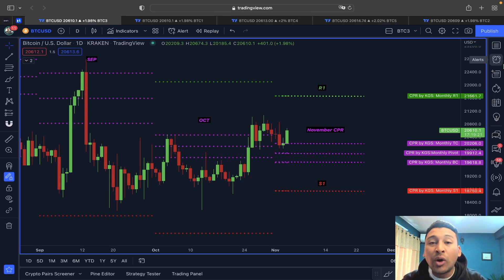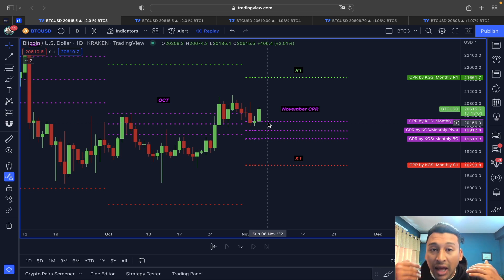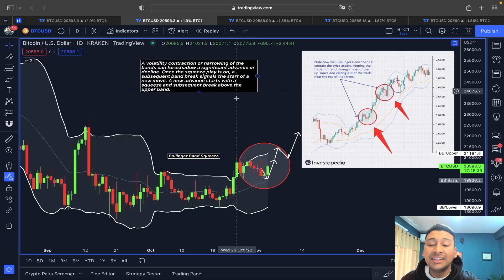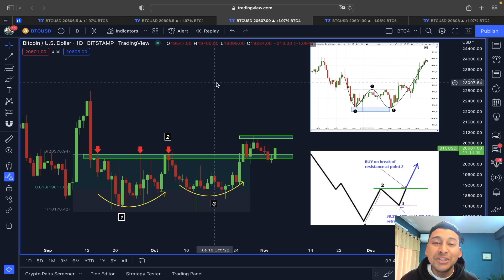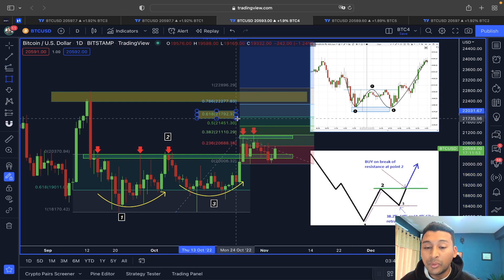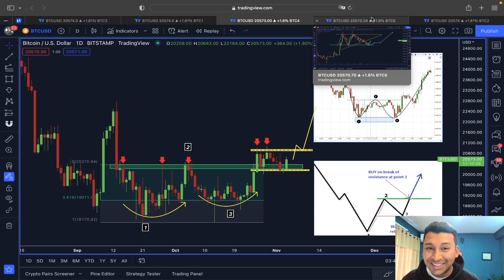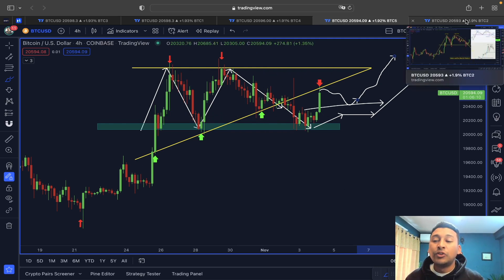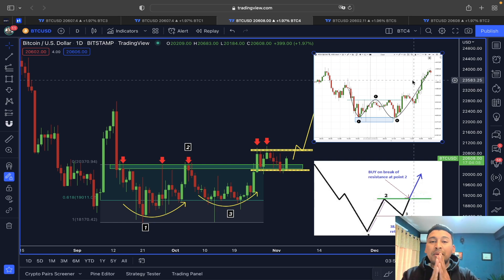BITCOIN: IT JUST HAPPENED!!!!!!!!!! [act now!!!!!!!]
🔥 Register on Bybit and get up to ** $4'030 Bonus **🔥(BEST👍)

 🔥 Register on Phemex and get up to **$4100 Bonus**🔥

⏰ Time Stamps ⏰